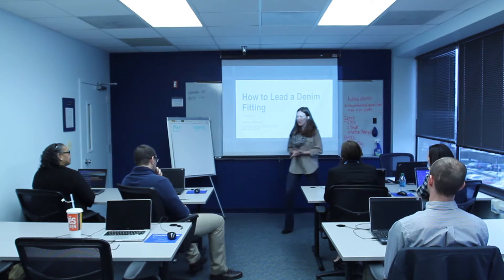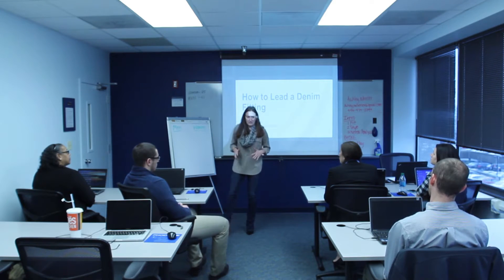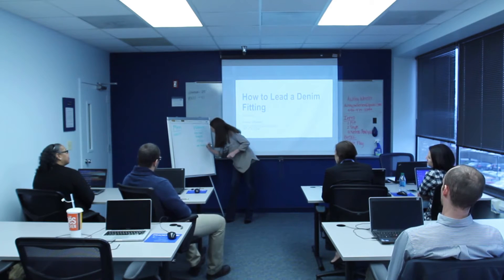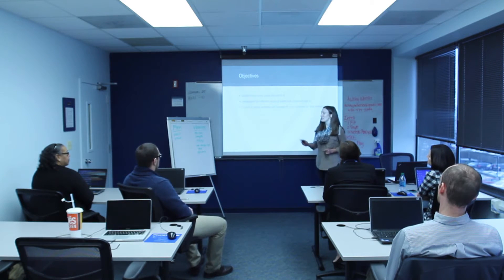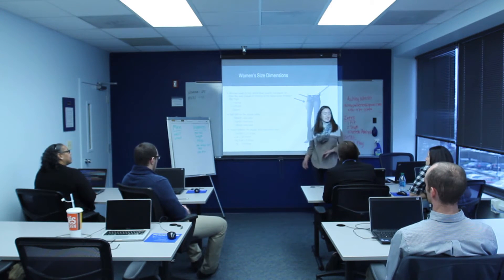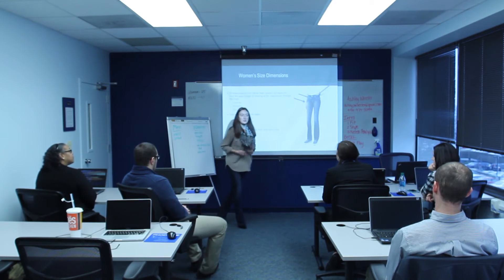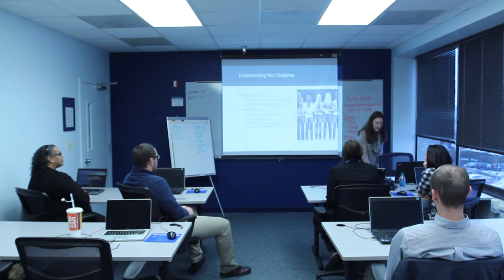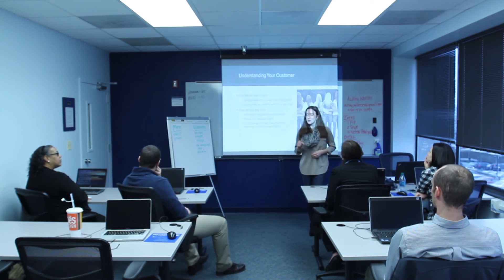How to Pass the CTT+? | Sample Submission Video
If you are preparing for the CompTIA Certified Technical Trainer classroom exam, watch this sample video submission from one of our Phoenix TS employees who recently passed!